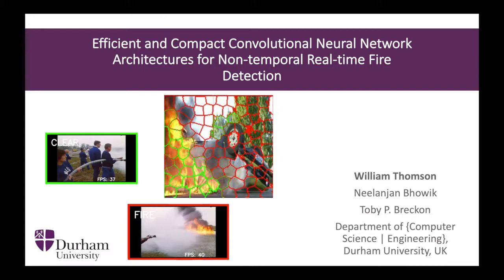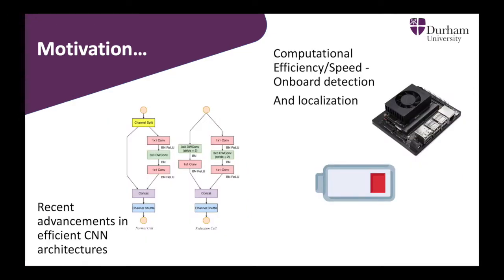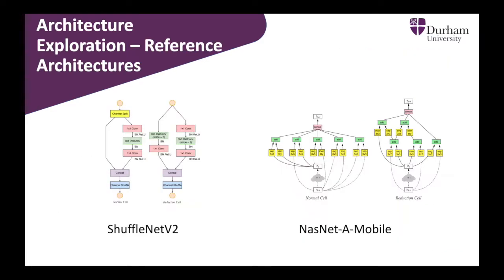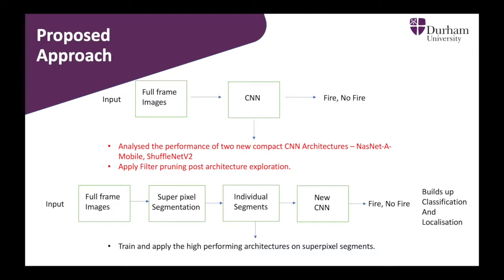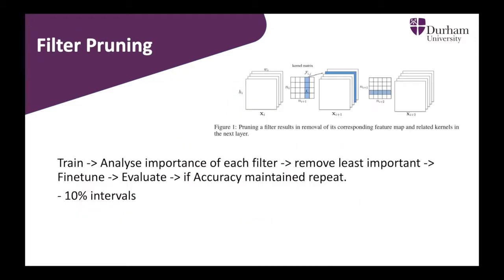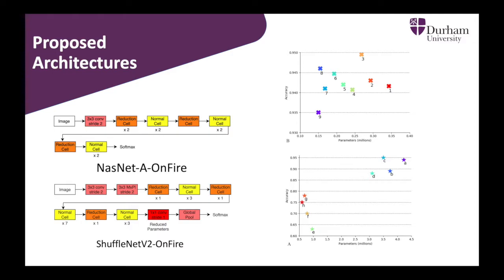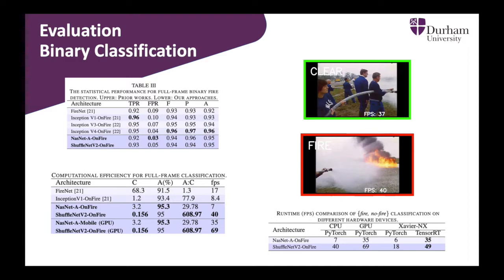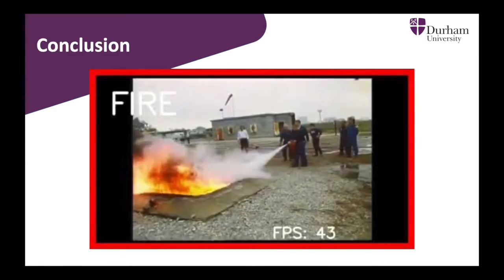Efficient and Compact CNN Architectures for Non-temporal Real-time Fire Detection